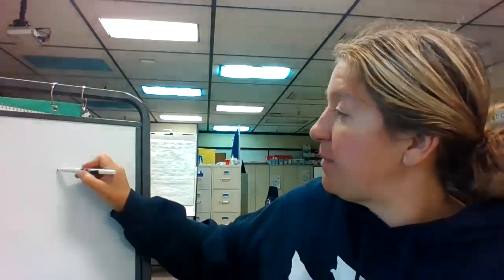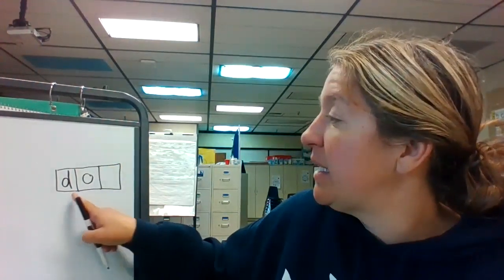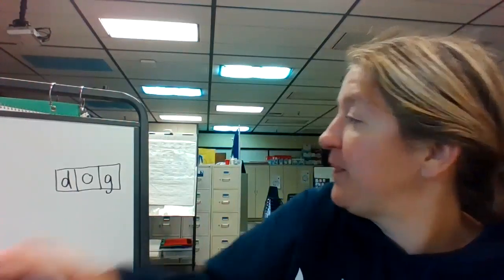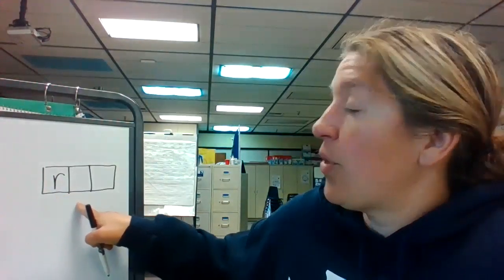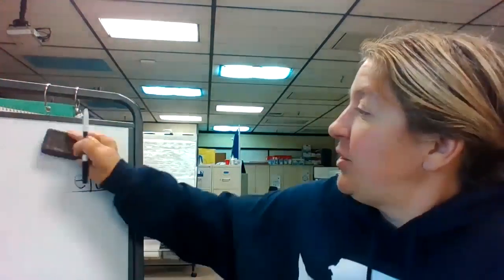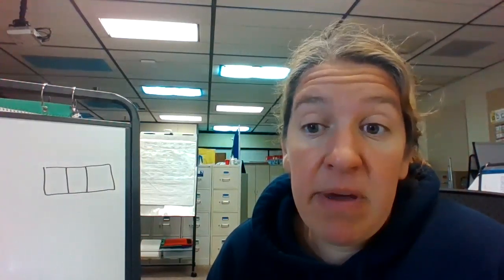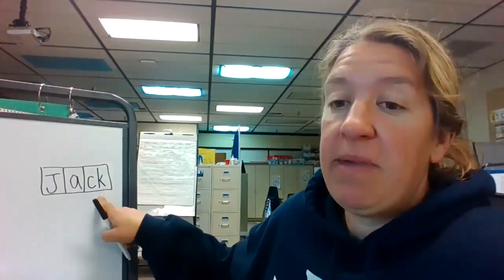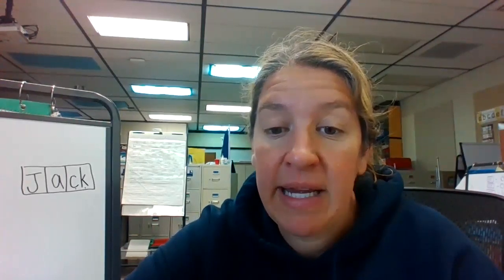Super Dog (Level D) video 1 of 2